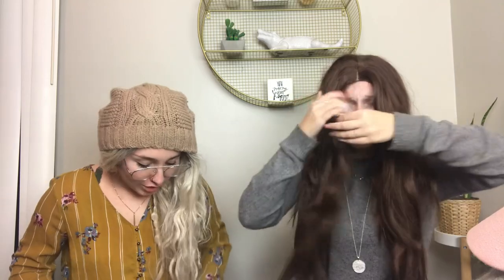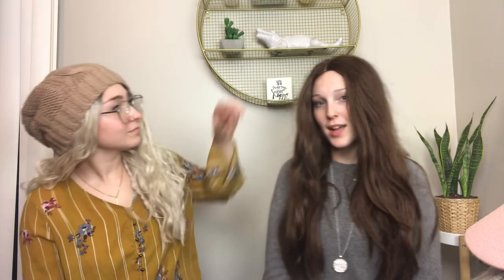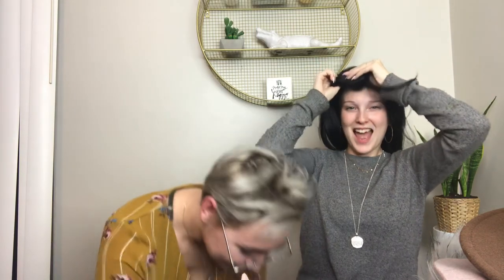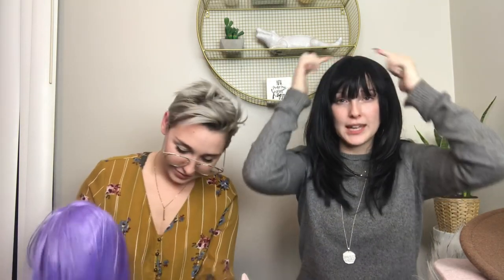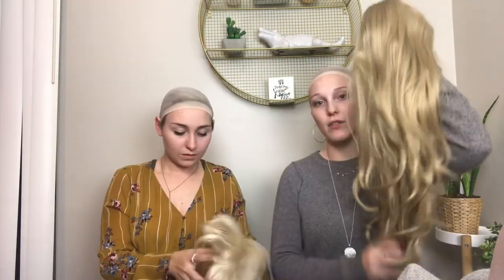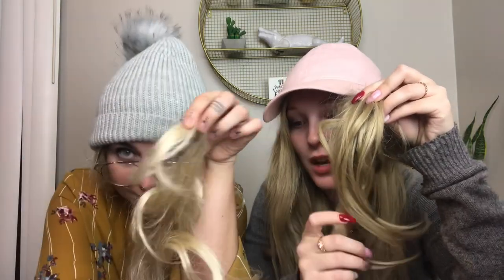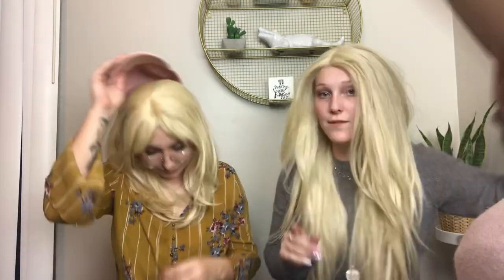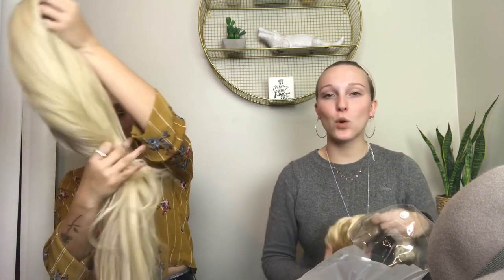How to apply a wig and make it look real + try on and personas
Watch me and my friend Liz try on wigs and learn how to make them look real and why they are a great alternative to dying your hair.